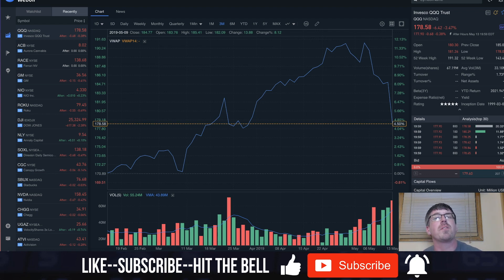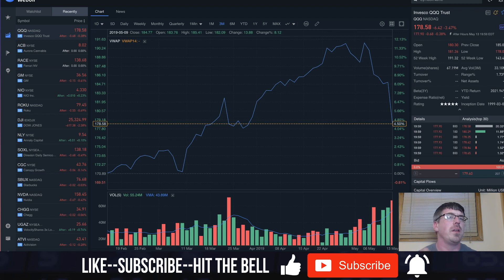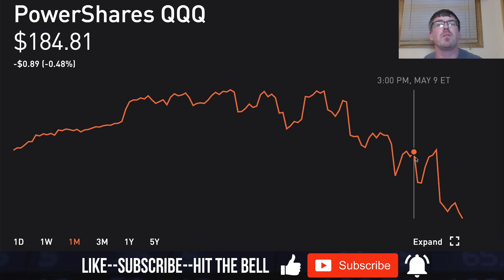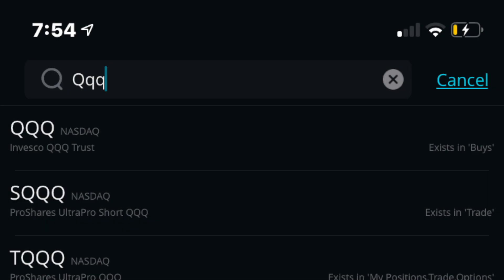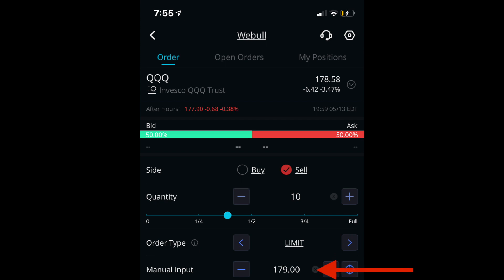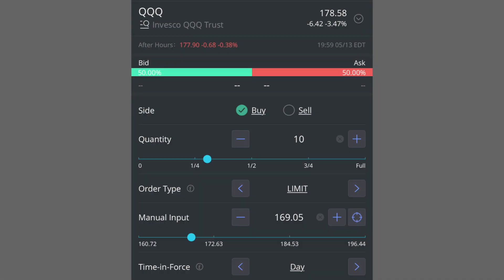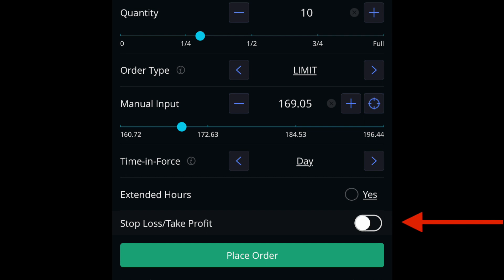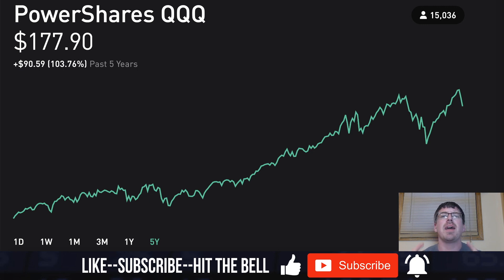How To Short Stocks 📉On Webull ✅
I offer personal stock market training & daily/weekly trade alerts.

💵 Trading apps & websites I use the most:

✅ Webull: offers a GREAT brokerage, zero commission options trading & you can receive 1 free share of stock up to $1000! (I personally received a $1000+ stock in May 2020) Fund your account up to $100 & receive 2 free shares of stock.

✅ M1 Finance: Best platform for fractional share purchasing. Use this link, open a cash brokerage, fund your account up to $100 & receive $10 free

✅ SOFI Invest: Great for research & fractional share purchase! Sign up and fund an Active Investing account with $1,000 or more, you'll get $75 in free stock

✅ Robinhood Brokerage: Zero commission options trading & fractional share purchase—receive 1 free share of stock ranging from $2.50-$200!

✅ I've been using Coinbase which makes it really easy and safe to buy, sell, and store digital currency (like Bitcoin). I got us $10 each of free Bitcoin when you sign up with my invite link and buy or sell at least $100 of digital currency

✅ Exciting new Crypto mining platform I recently started using (March 2020) Mine Pi currency from your phone FOR FREE & USES ZERO DATA! Developed by Stanford PhDs, with over 3.5 million members worldwide. and use my username (Woerthmoreinvest) as your invitation code.

💻 Computer I Use To Trade, Invest, Create Videos, Instruct & Research

🎙 Microphone I Use To Make YouTube Videos & Livestream

🎥 Webcam I Use For YouTube & Skype

🚗 iPhone Car Mount I Use

🐂 Wall Street Charging Bull Statue

📖 My Favorite Book About Options Trading

📚 My Favorite Book About Personal Finance